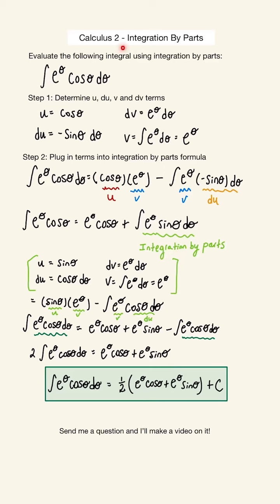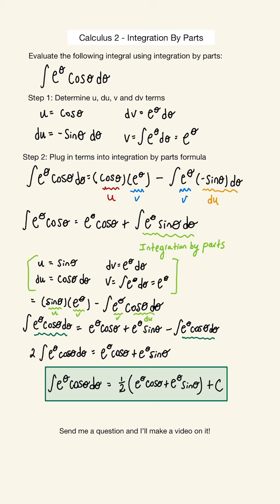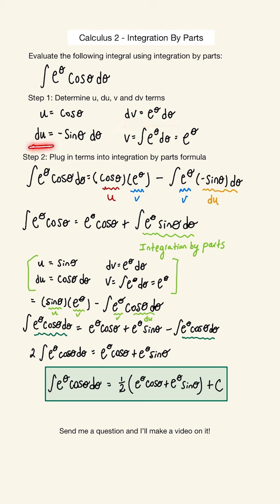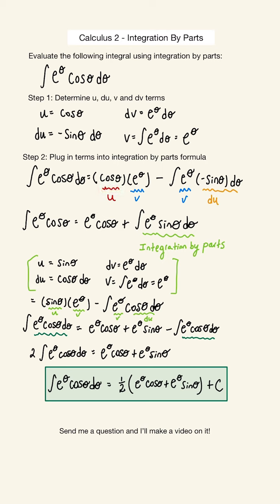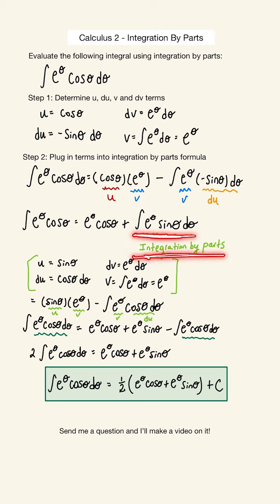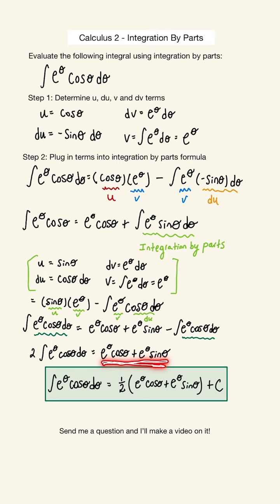Calculus 2 - Integration By Parts SPECIAL CASE EXAMPLE